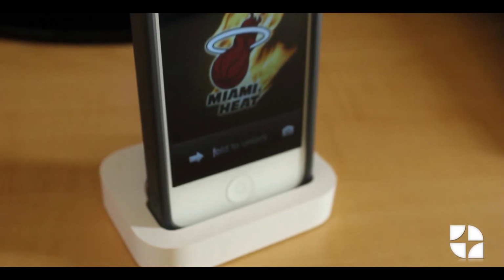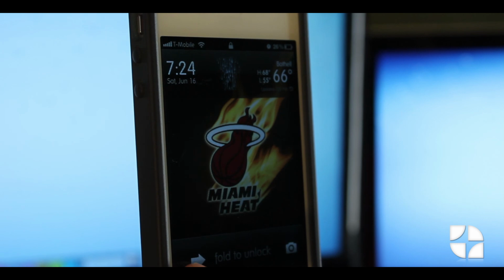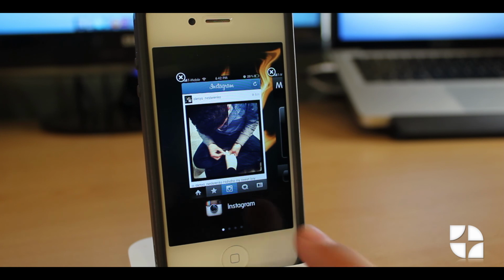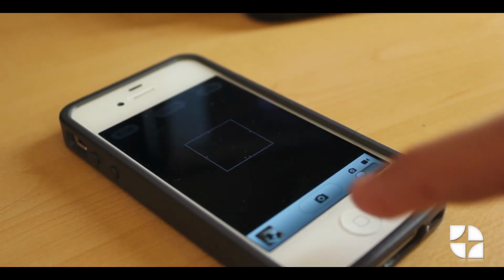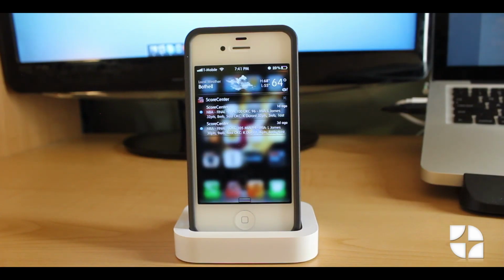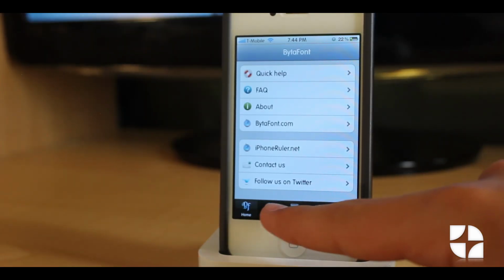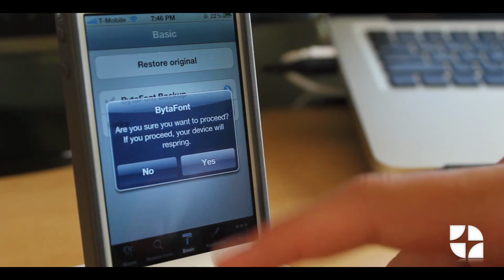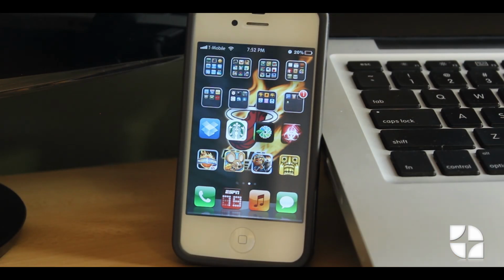The Best Cydia Applications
Thank you guys for watching. These apps i use every day and some look really cool as others function really well and they don't slow down my phone. I use the all the time and i wish apple incorporated them!

1.Fold To Unlock
2.Cardswitcher
3.BlurredNCbackground
4.BytaFont
5.Forecast